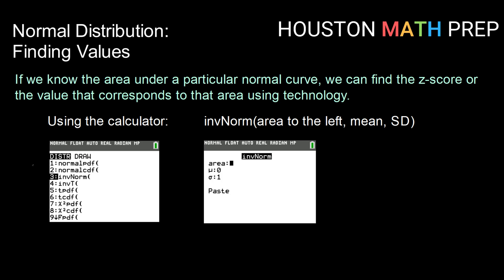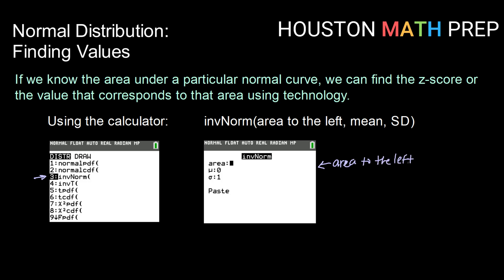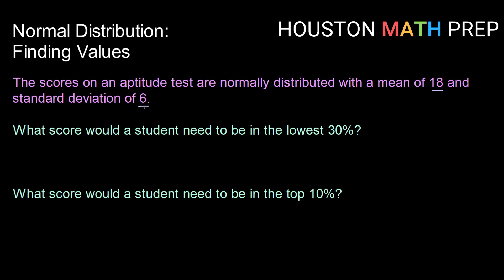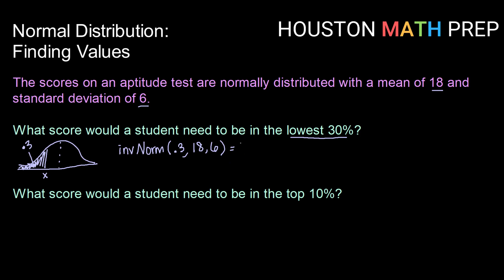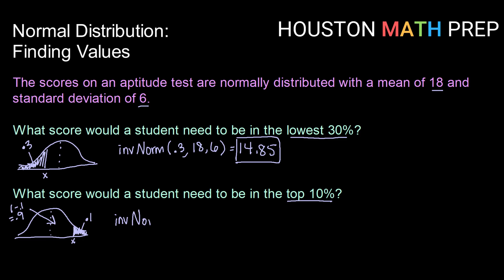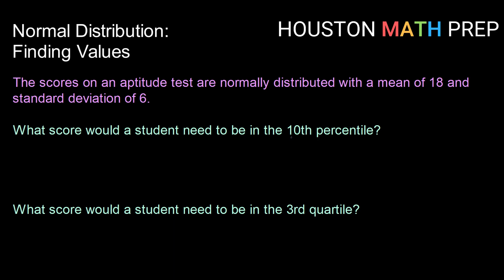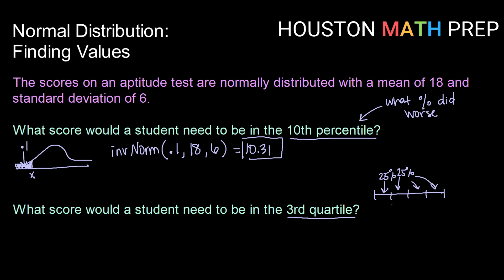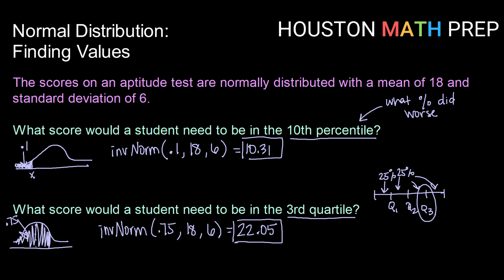Normal Distributions - Finding Values using Technology Part 1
Using the inverse normal distribution on a TI calculator to find the value that corresponds to area under a normal curve (Part 1)